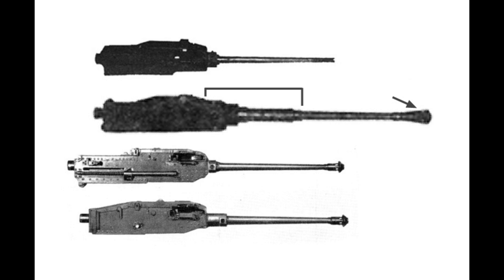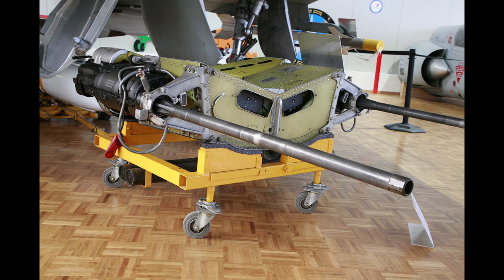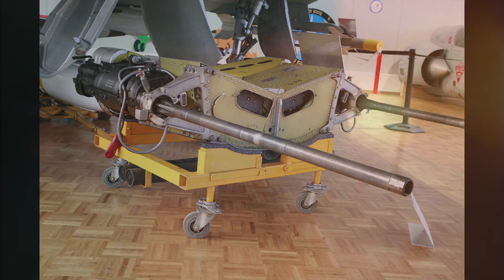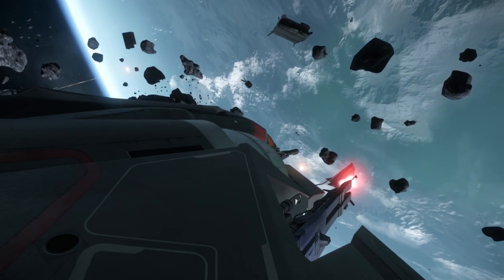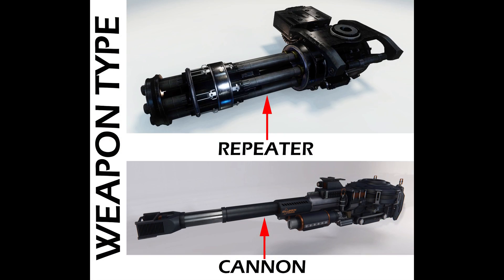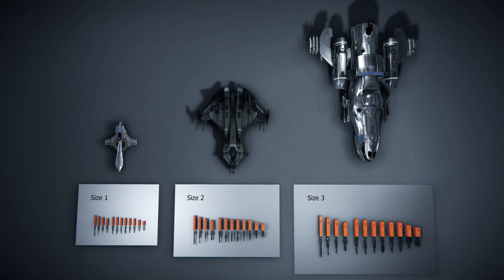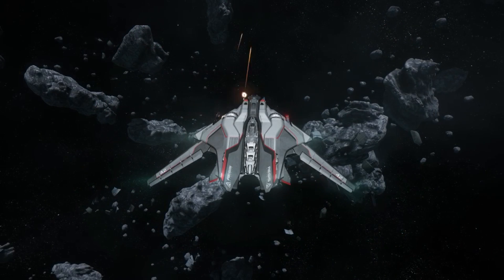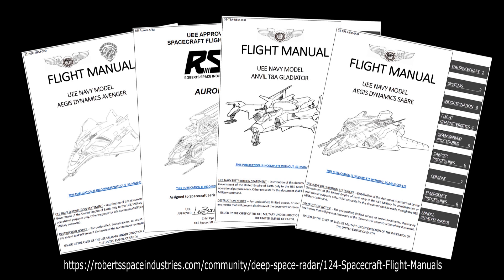Star Citizen - Principles of operation – Spacecraft Weapon Systems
Star Citizens Spacecraft Weapons - How they work with some perspective based on real life weapon systems. Star citizen 2.4.1

Like my videos? Check out the Star Citizen spacecraft flight manuals